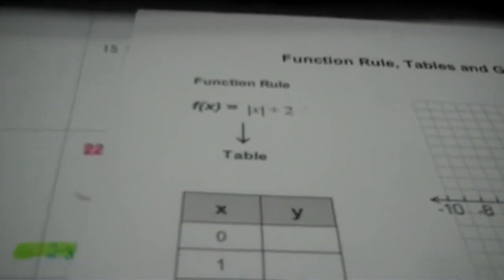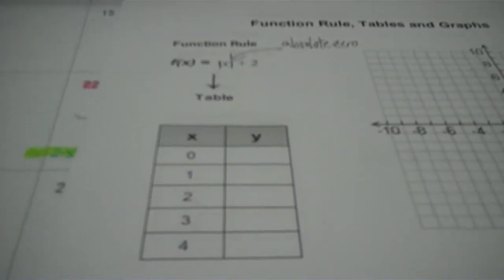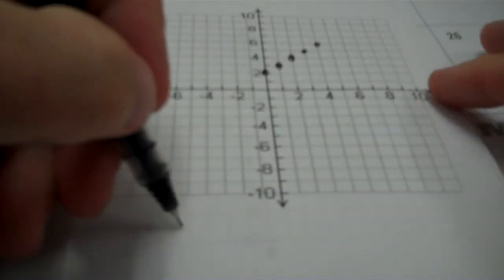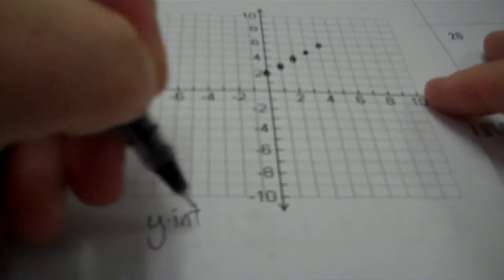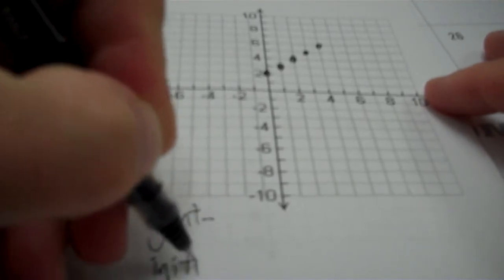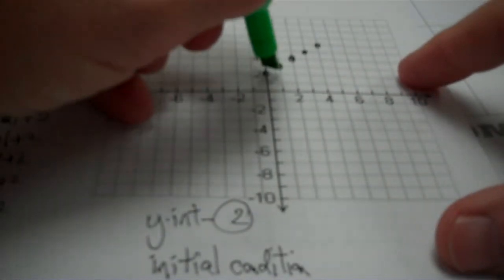Function rule, tables and graphs example 1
absolute value of x and 2